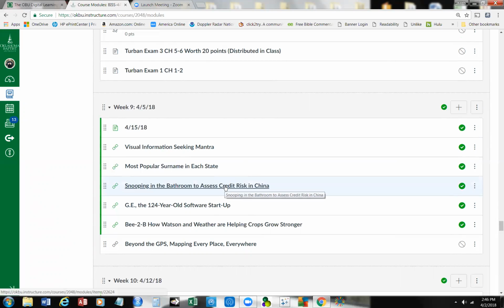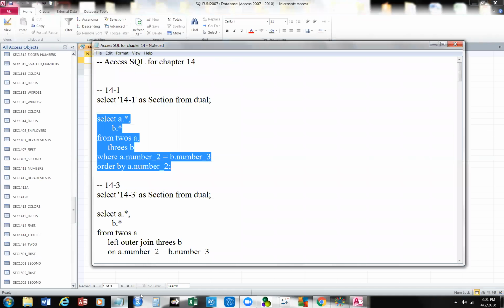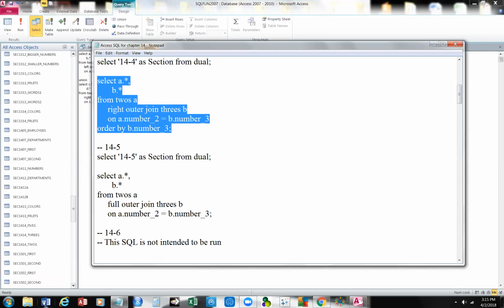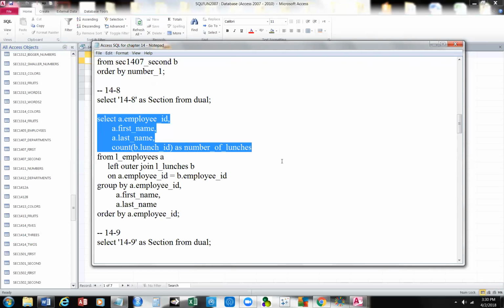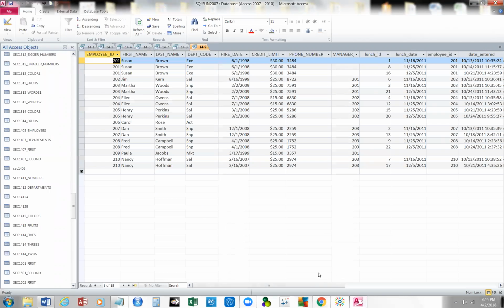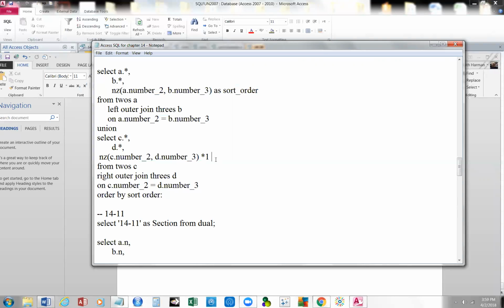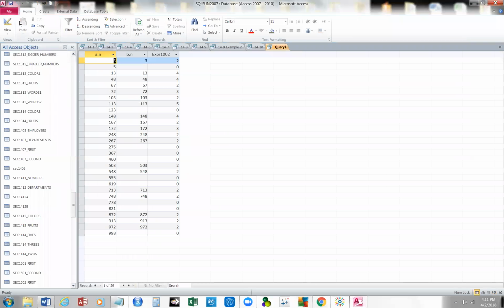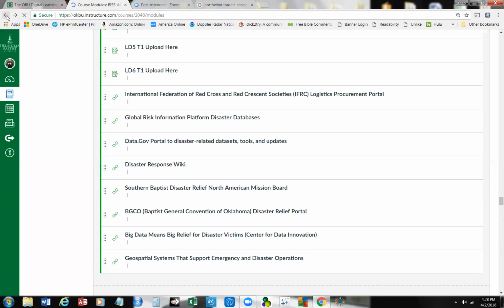Screen Cast for BISS 4403 for Thursday April 5 2018 Recorded Earlier 1